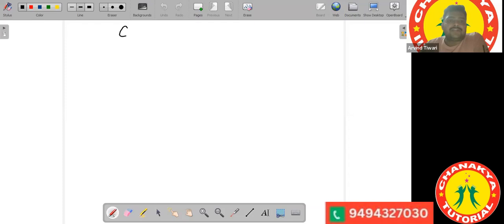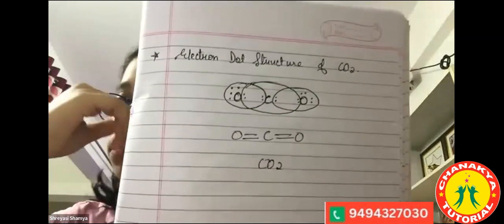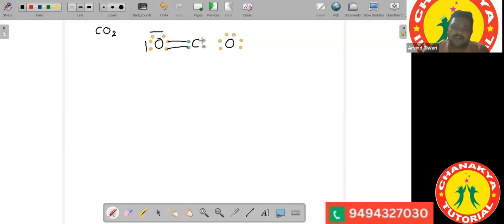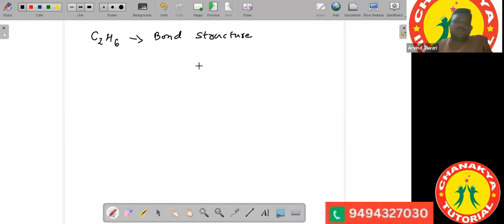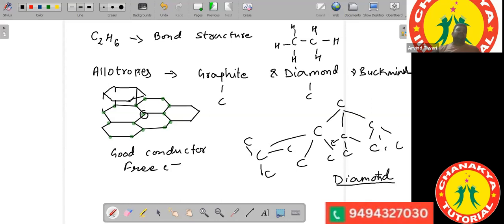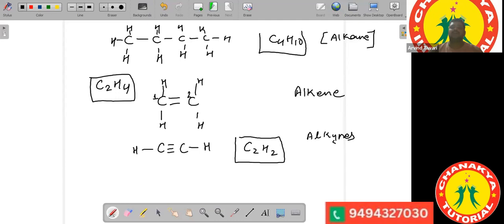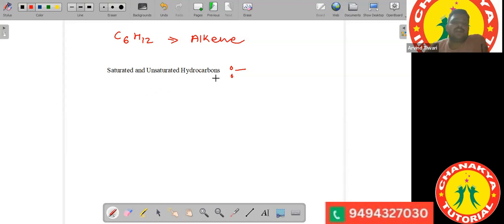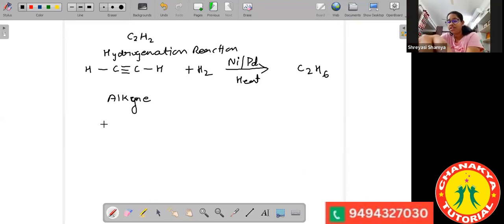Carbon Compounds Class 10 L1